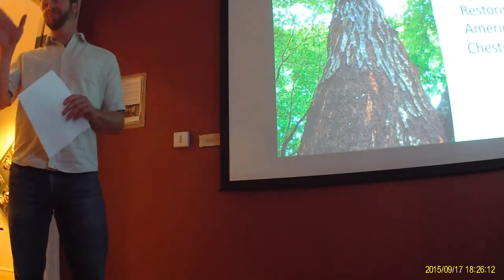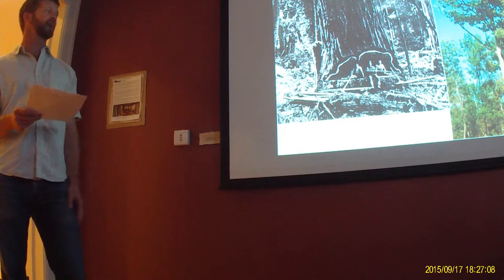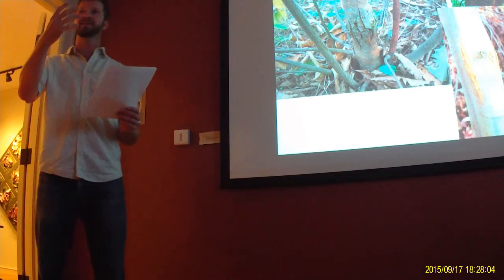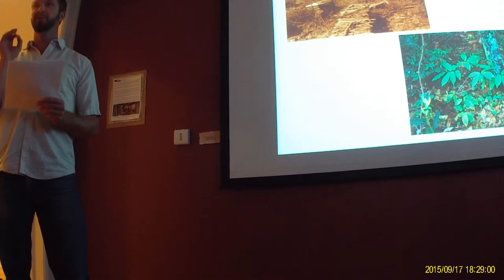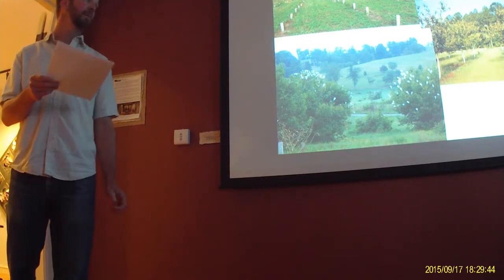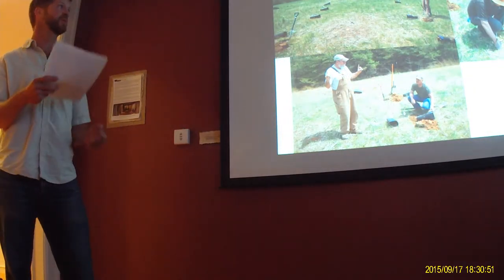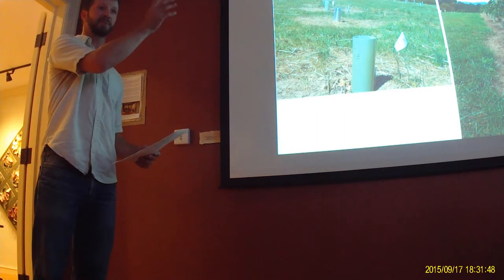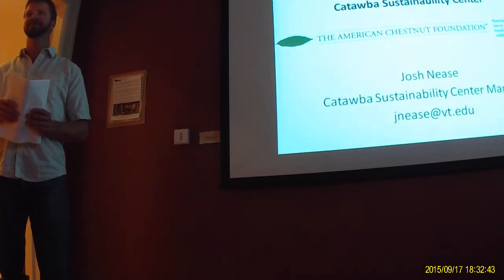RPXD0034 - Chestnut blight & reintro efforts at the Catawba Sustainability Center - Josh Nease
Chestnut blight and reintroduction efforts at the Catawba Sustainability Center - Josh Nease, 20 x 20, 9/17/15